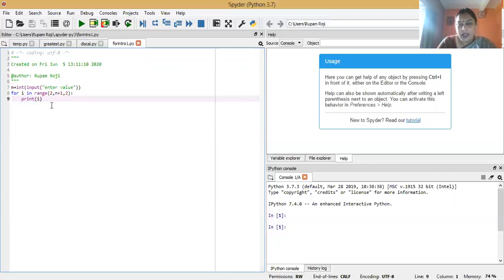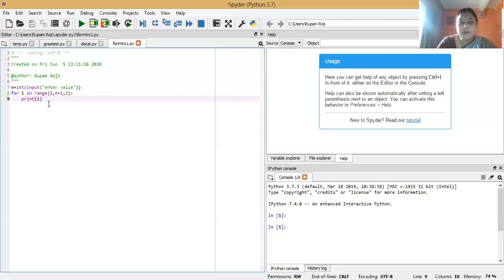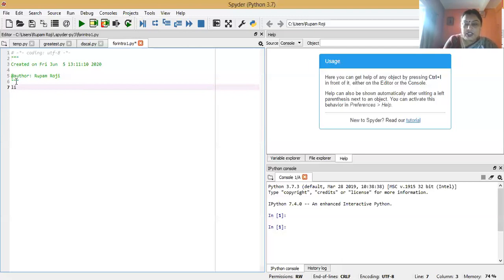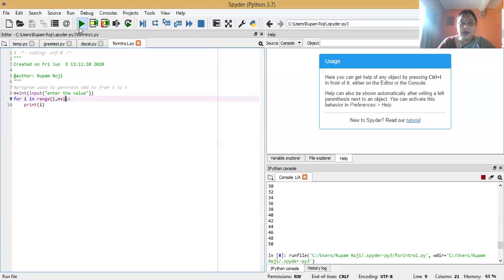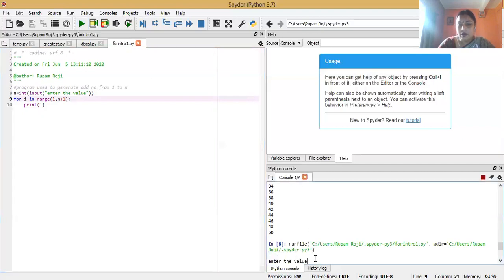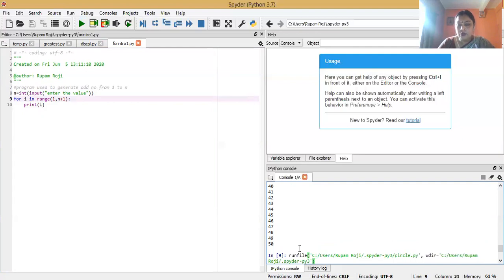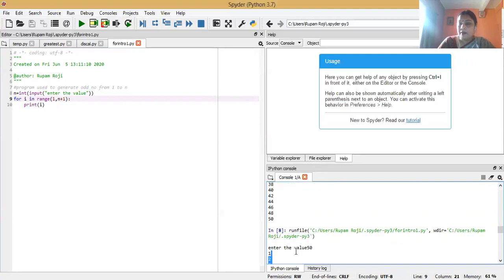Python (Loop)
XI(IP)